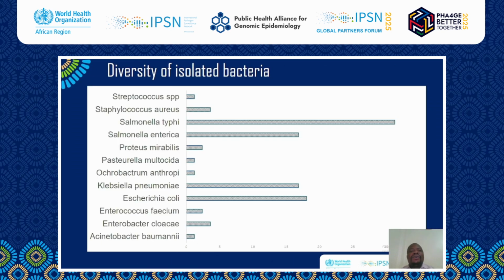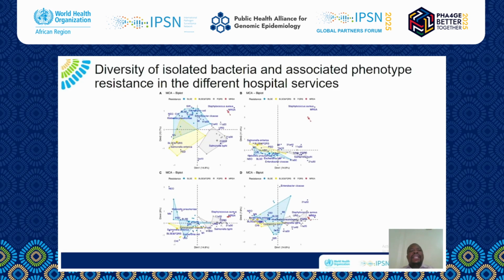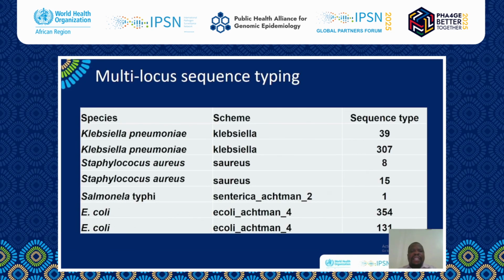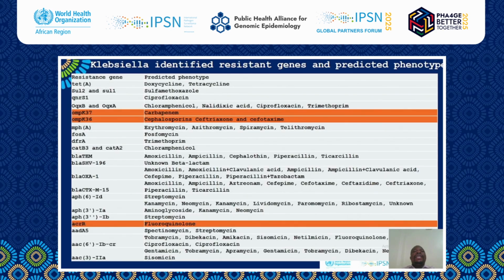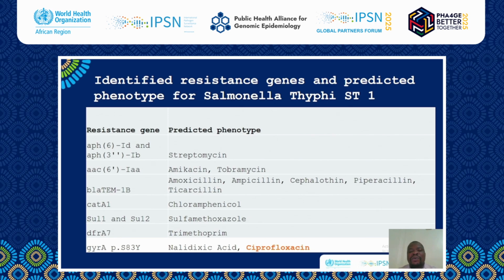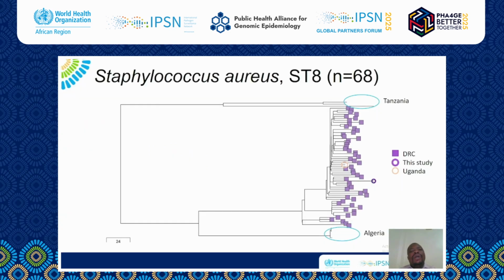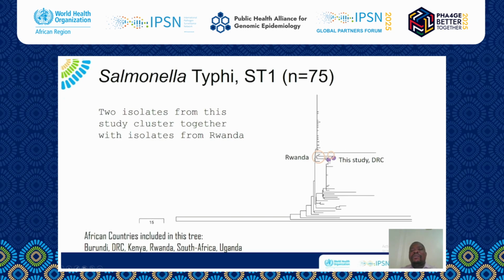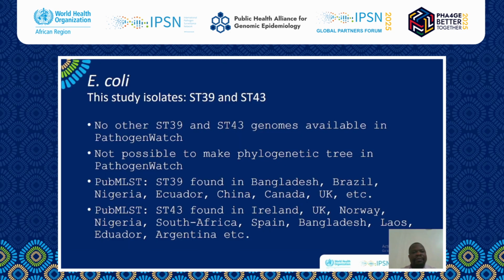Pathogen Genomic Surveillance in DRC Using Mini-Lab and Nanopore MinION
Rodrigue Ayagirwe – Generating genomic surveillance data of pathogens in Democratic Republic of Congo by extending the Mini-Lab with a Nanopore MinION sequencer

Evangelical University of Africa

The Democratic Republic of the Congo (DRC) remains a blind spot in pathogen surveillance despite its size and disease burden. In 2024, a Mini-Lab was deployed in Panzi Hospital, Bukavu, where clinical microbiology laboratories are under-resourced. This project extended the Mini-Lab with an Oxford Nanopore MinION-sequencer and built local capacity in sequencing, bioinformatics and interpretation to pilot genomic surveillance of drug-resistant bacterial pathogens. Panzi hospital has a close link with the provincial public health structures and will serve as a reference hospital offering an affordable analytical platform combining first-line diagnostics and genomic analysis. This initiative will improve evidence-based public health decision-making and enhance epidemic preparedness in eastern DRC by opening the possibility of sequencing high-consequence pathogens in the future.